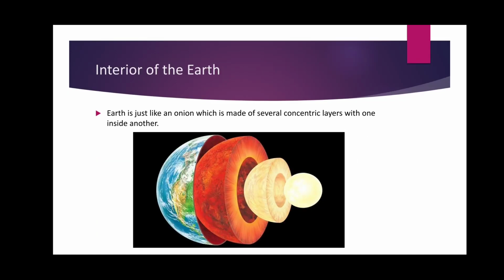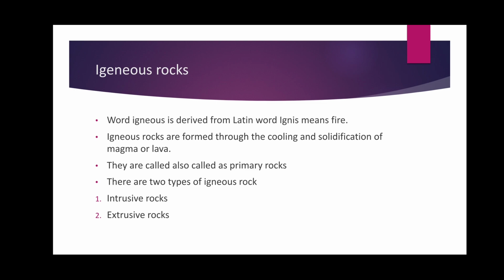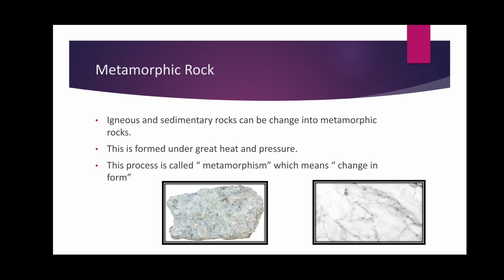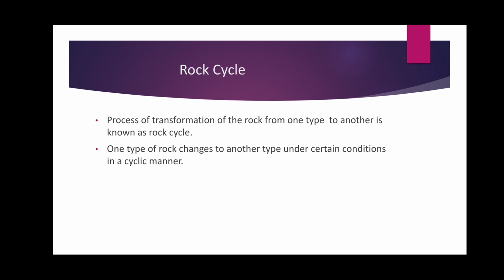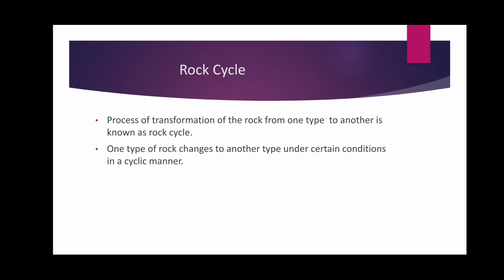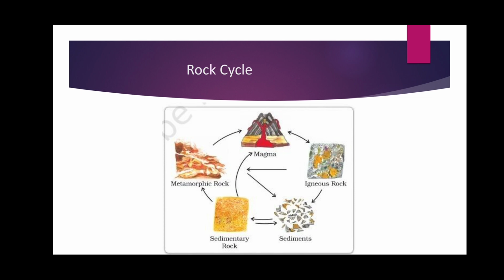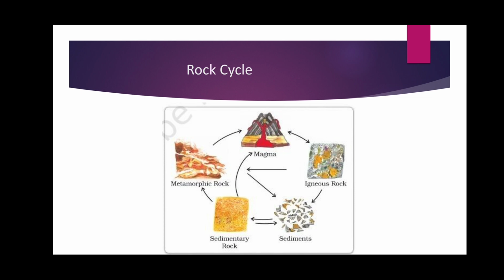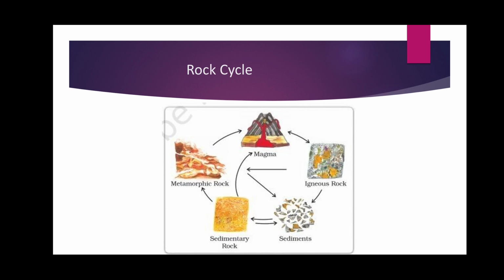Grade 7-SST(Session 9)